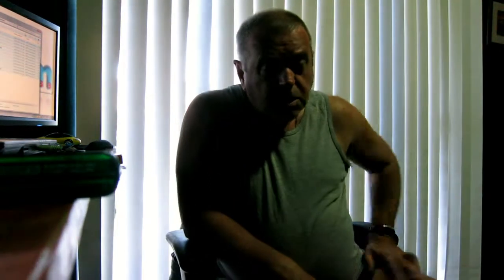Yoke Dimensions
Created for OzSim 738